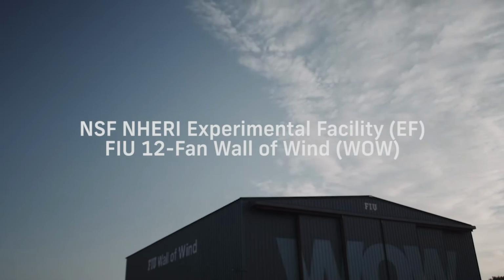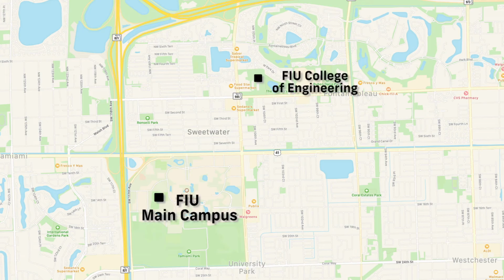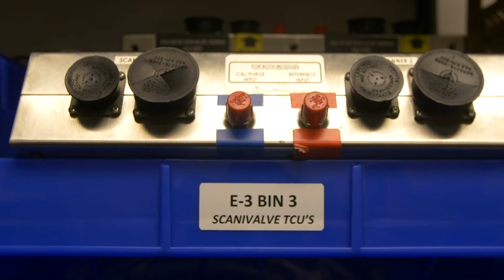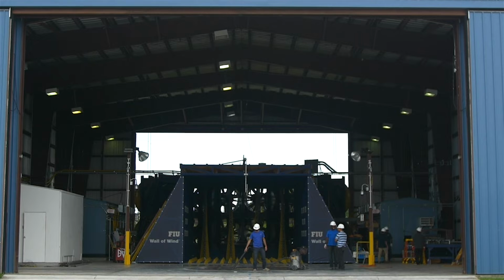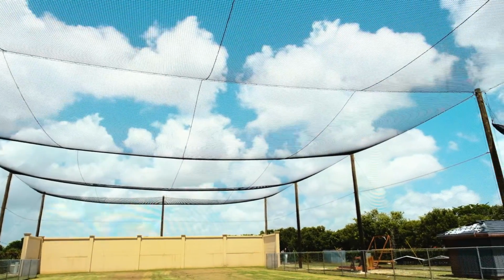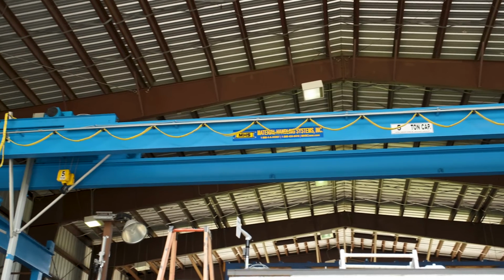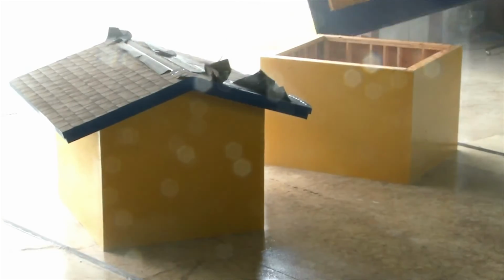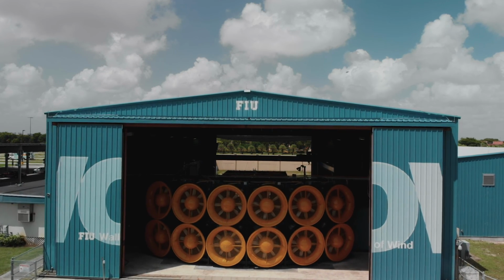NSF NHERI FIU Wall of Wind